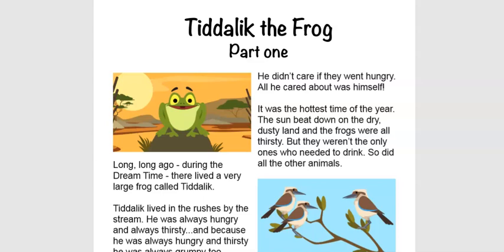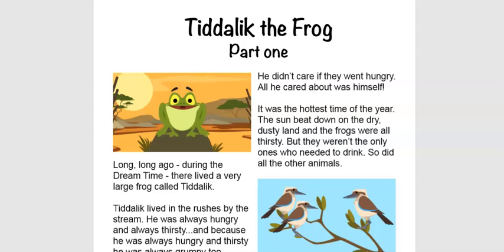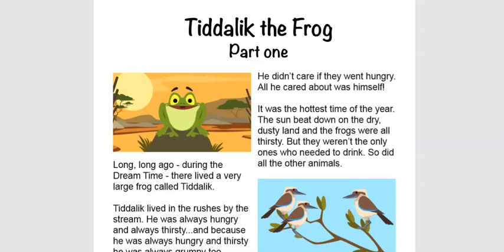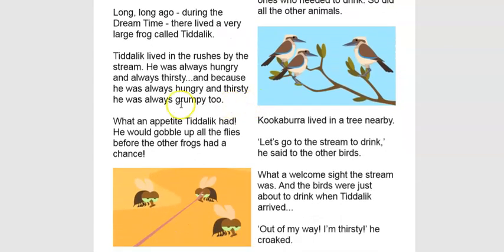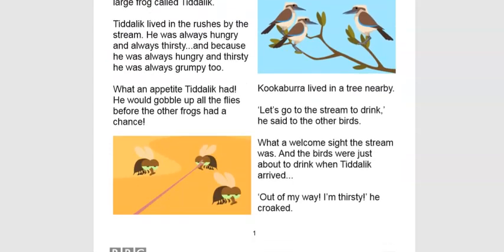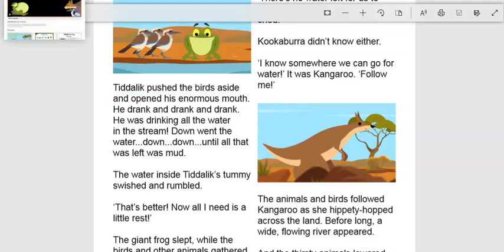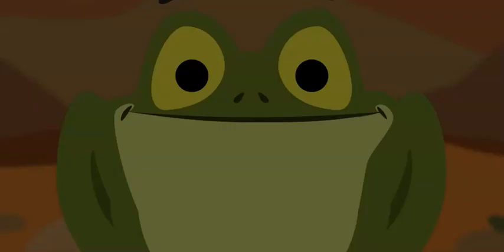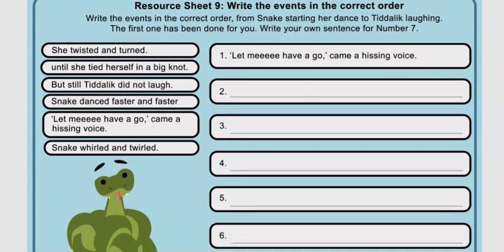Year 2 Wk 9 Reading Lesson 2 Tiddalik the Frog